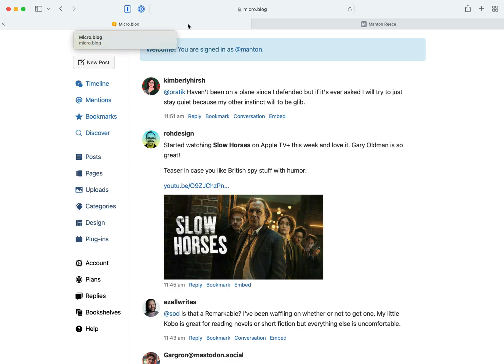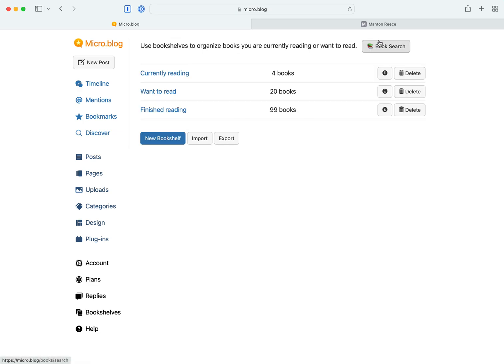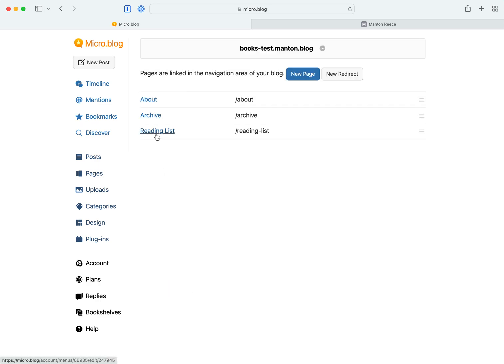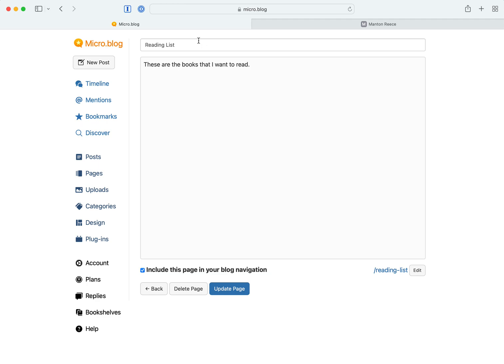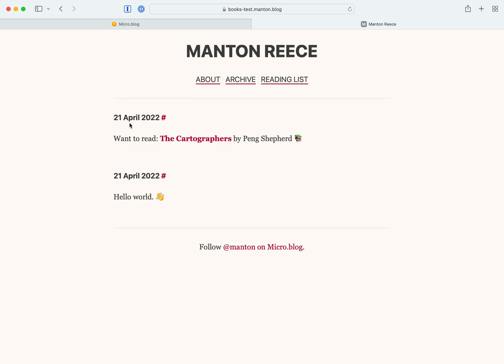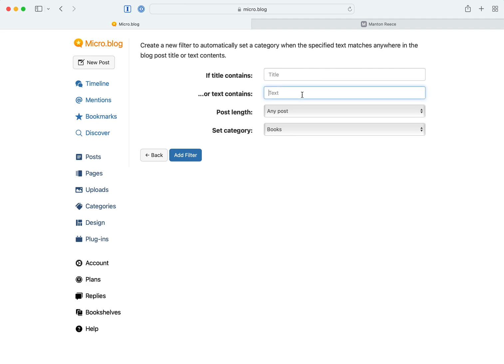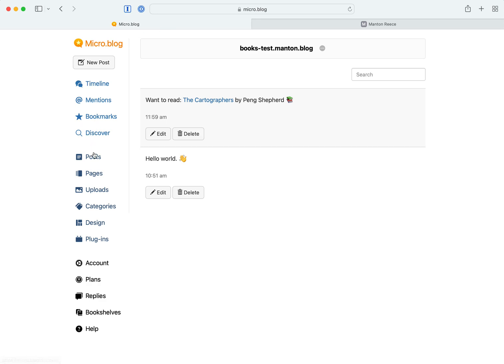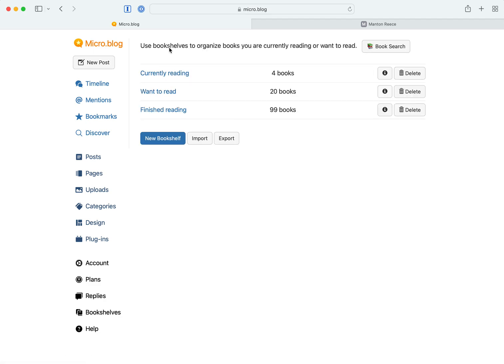Bookshelves and blogging on Micro.blog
We've added a bunch of book-related features to Micro.blog, but how do they all fit together? This walk-through goes through browsing books, keeping track of books you're reading with Micro.blog, and updating your blog.